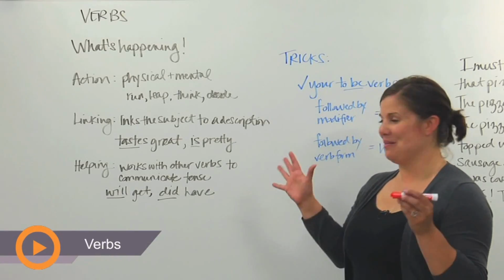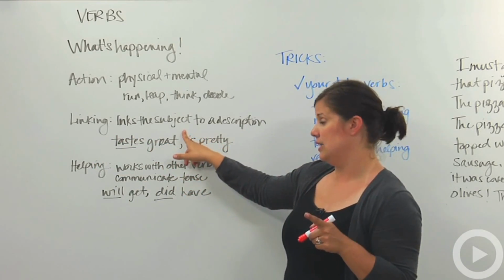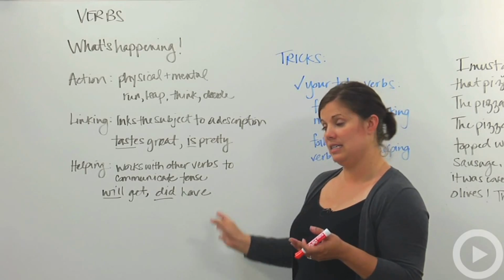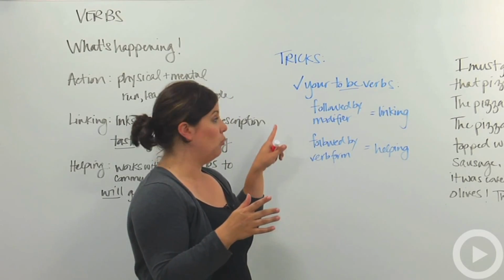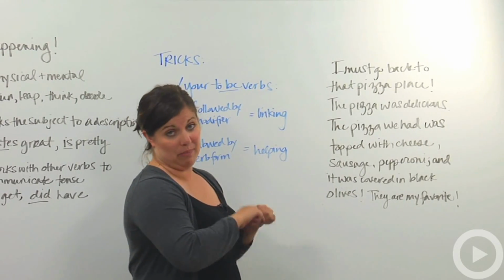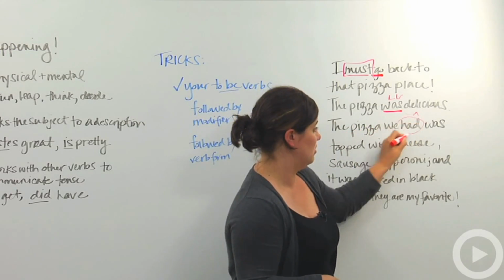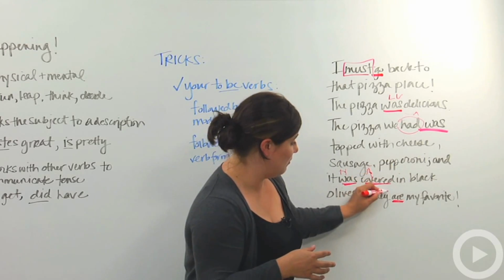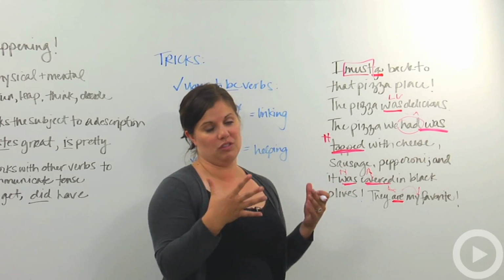Verbs - Parts of Speech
add_user=brightstorm2

VISIT BRIGHTSTORM.com FOR TONS OF VIDEO TUTORIALS AND OTHER

FEATURES!